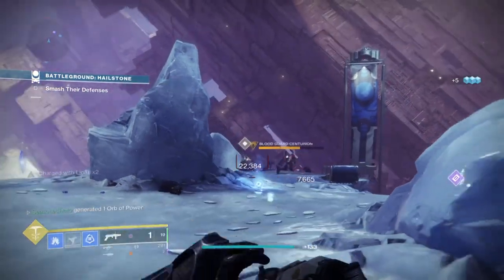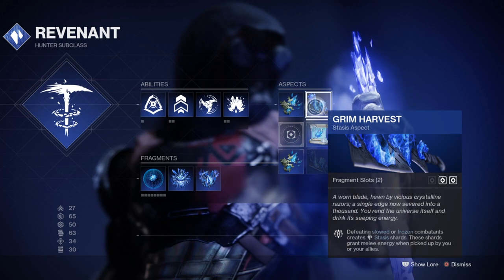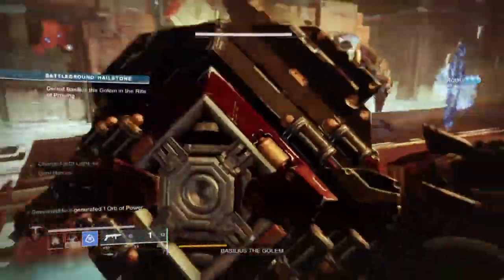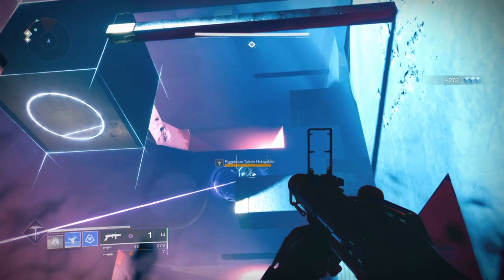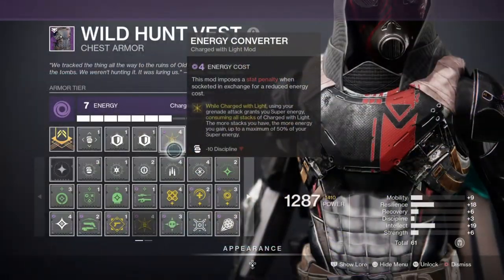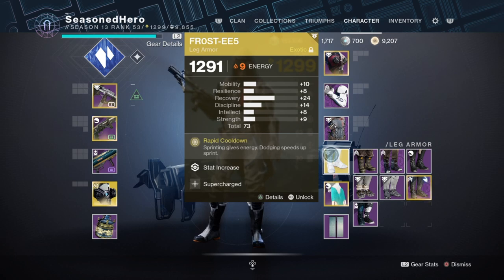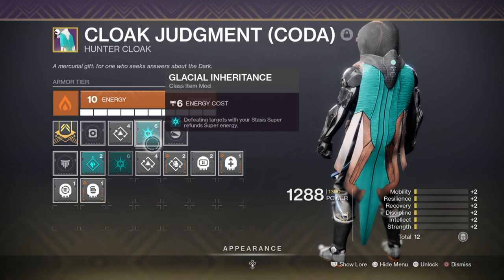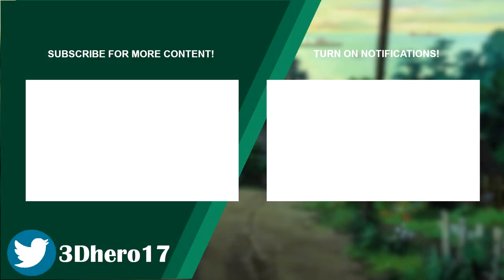Back to Back Stasis Supers! (GLACIAL INHERITANCE REVENANT IS OP!) Hunter PvE Build - Destiny 2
The new glacial inheritance mod for season of the chosen is probably one of the most OP mod to be released for the already powerful stasis subclass in game. Your getting super energy back for every kill you get with it and if that doesn't sound op then I don't know what else to tell you.

With that, we are going to utilise the Hunters revenant silence and squall ability to the max with the energy converter mod and frost ee5 exotic to get instant and back to back super. Don't sleep on this build.

00:00 Intro
01:20 Subclass, Aspects & Whispers Choices
03:22 Weapons & Perks Recommended
06:04 Stats and What to Invest In
08:50 How Does the Build Play?

Enjoy :D